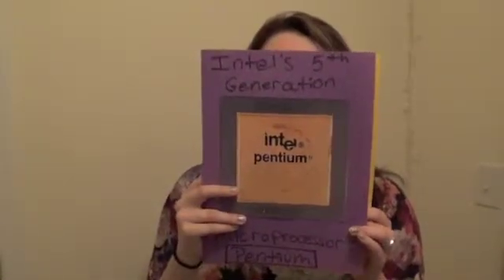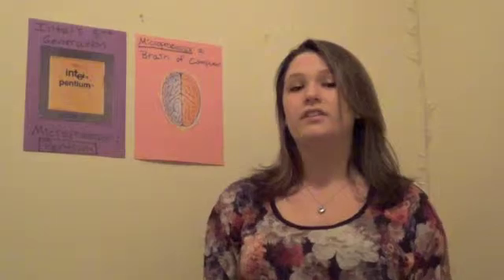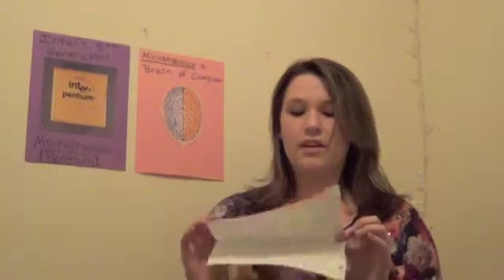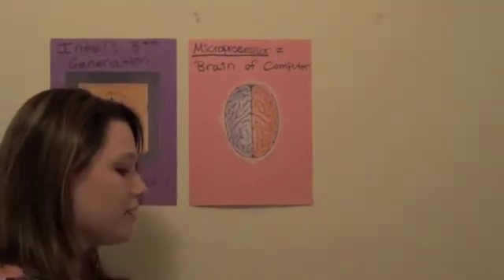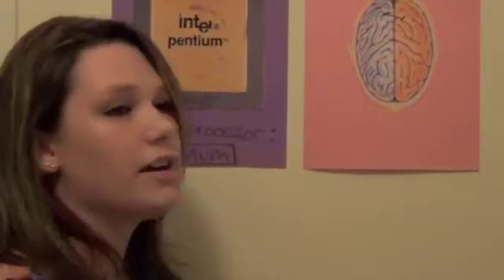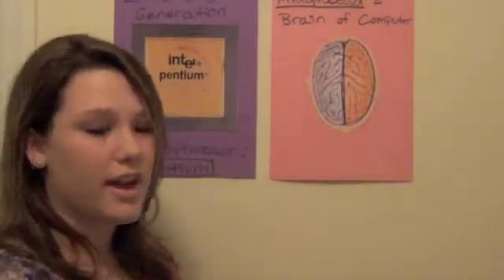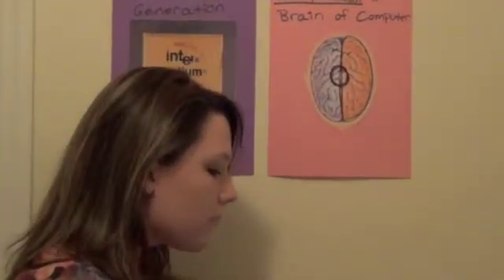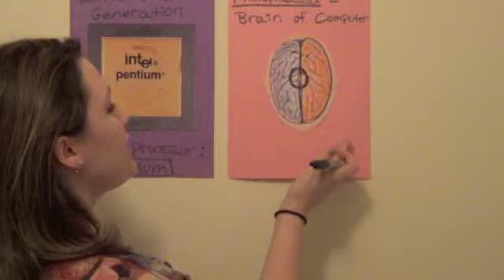1993 Intel Pentium Processor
The oral presentation for ITEC1001.